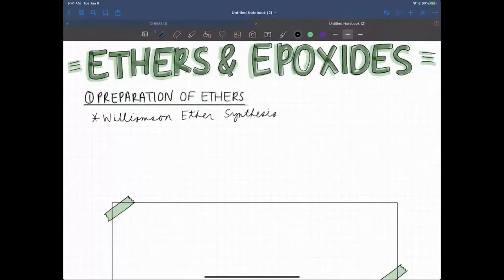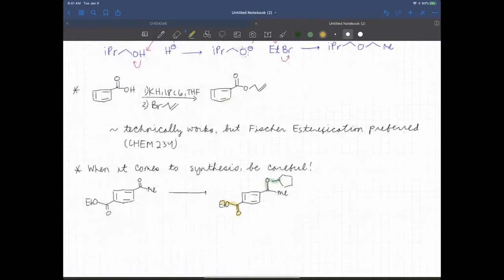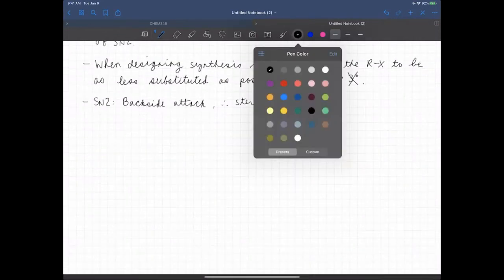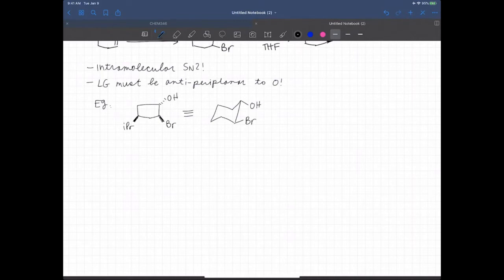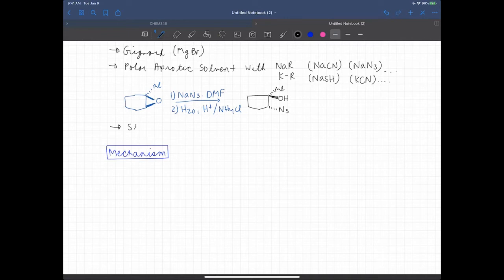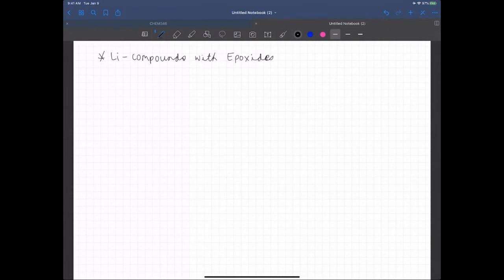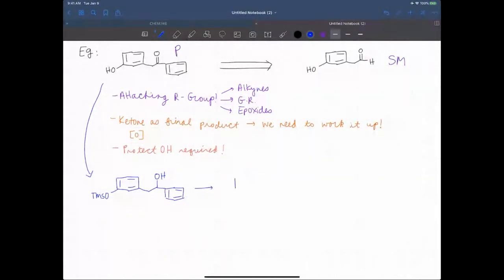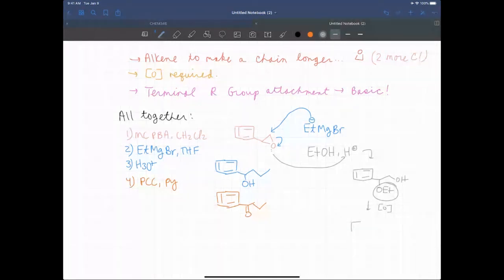Organic Chemistry I: Ethers and Epoxides